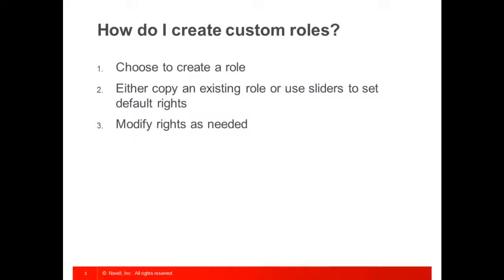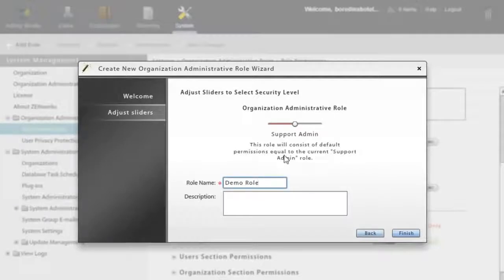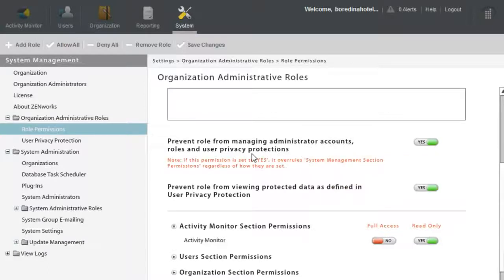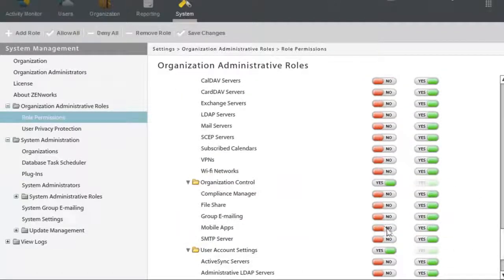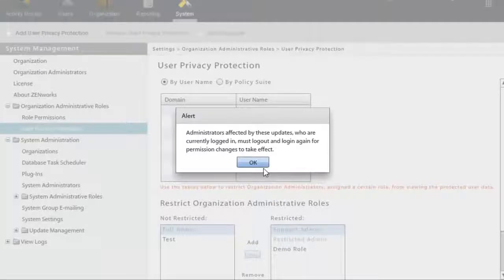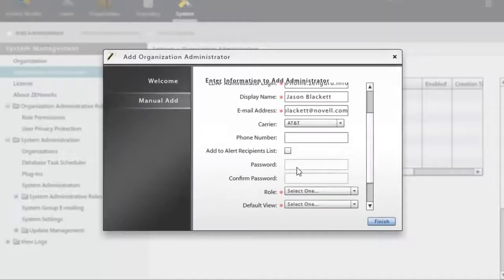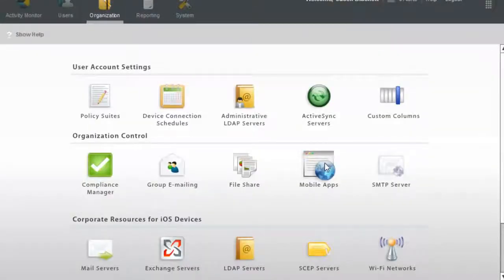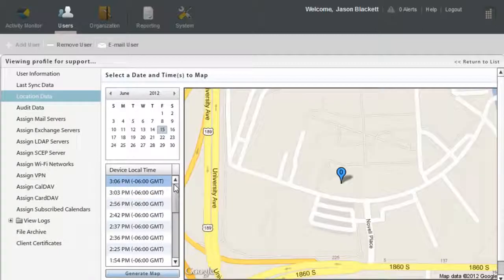ZENworks Mobile Management Role Based Administration